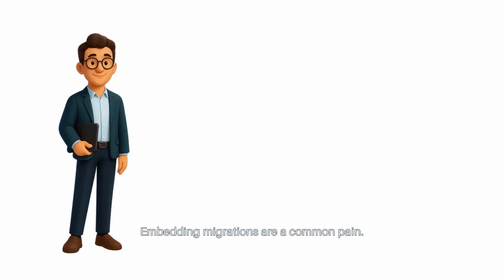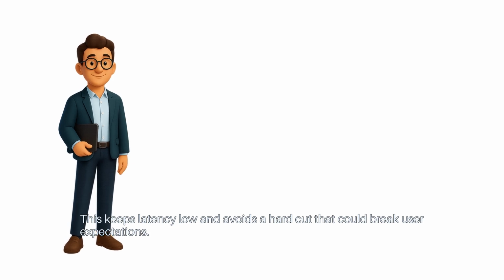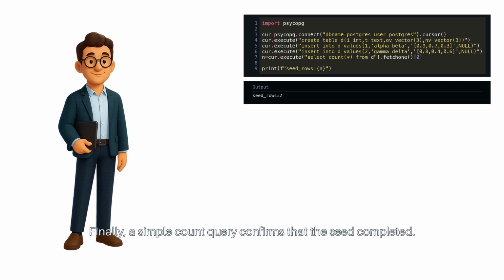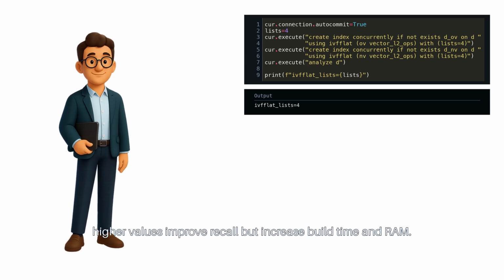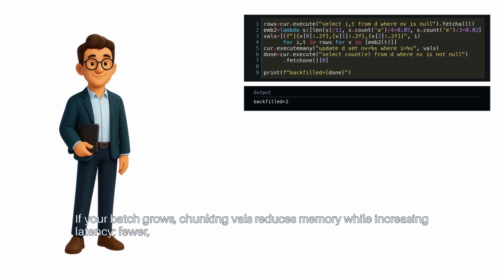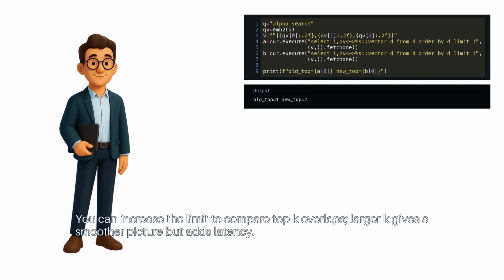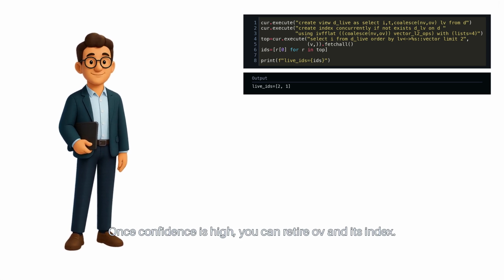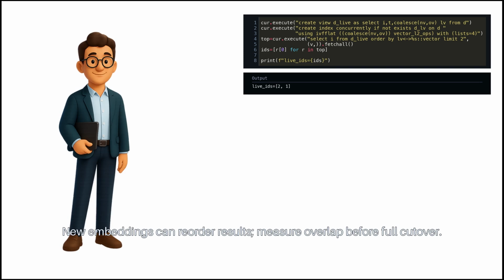Embedding Migrations for RAG: Re-Embed Without Downtime with pgvector in Python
Upgrade embeddings without breaking answers — dual-write, backfill, and safe cutover for live systems.
Learn a practical migration pattern to keep search results stable and rollbackable, with a PostgreSQL example using pgvector, IVFFlat indexes, and psycopg in Python.